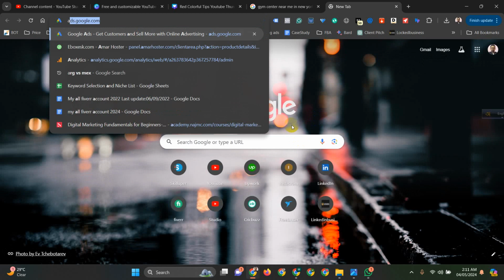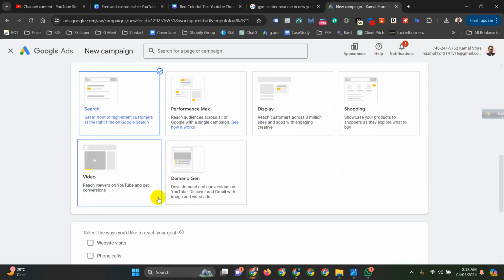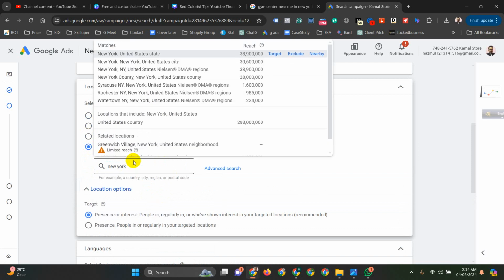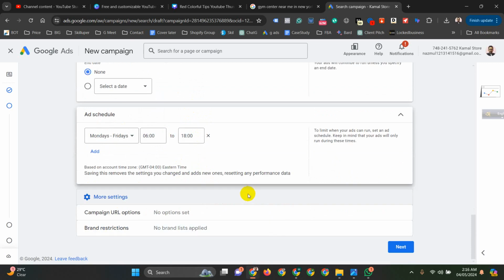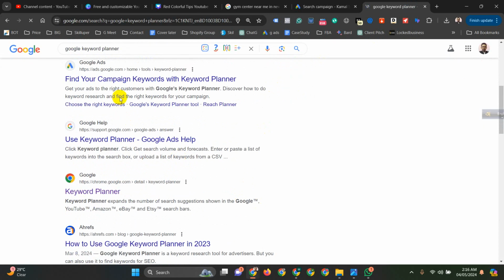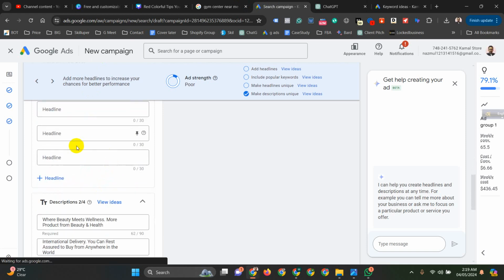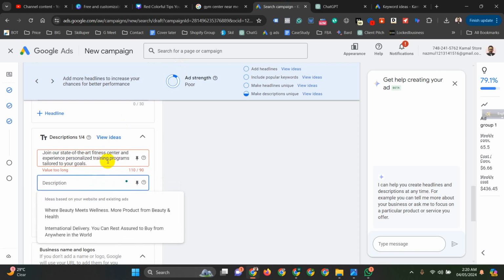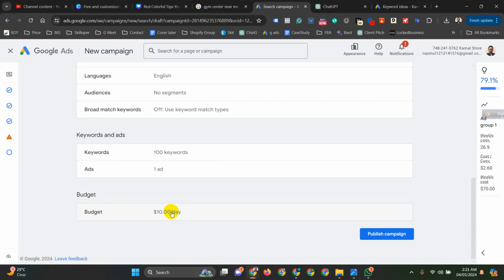How to create google search campaign for Fitness Center | MD Mahbub hossain